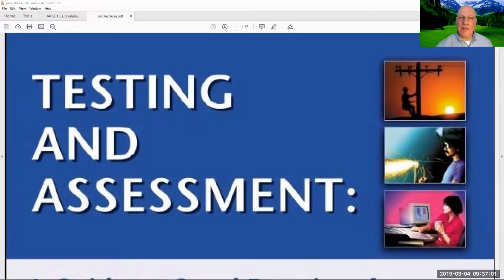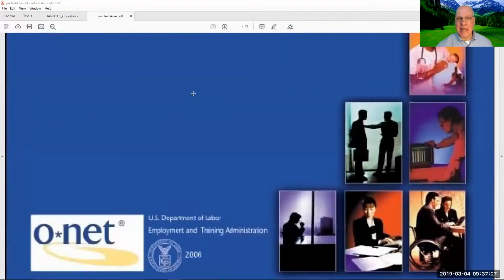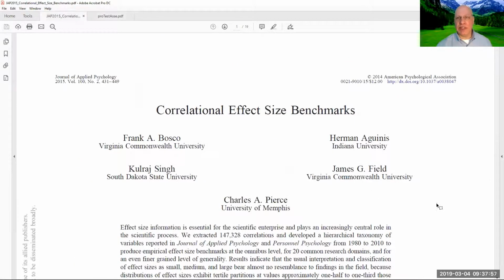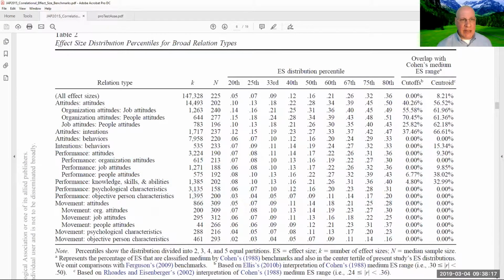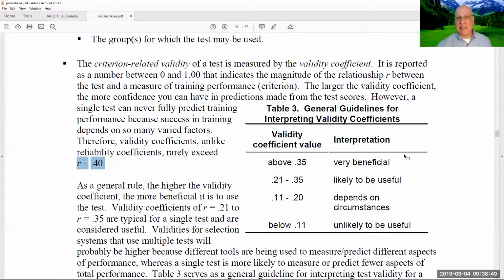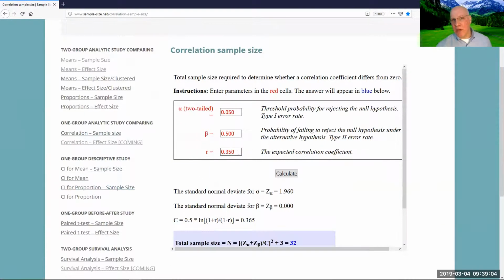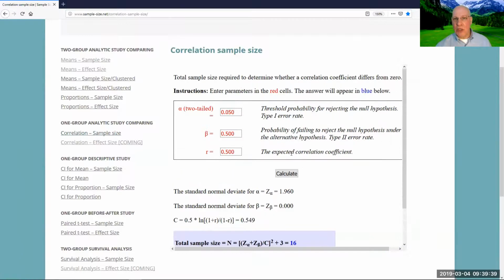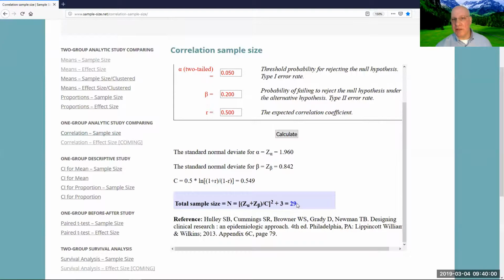AI Democratization Part 3: Decreasing Sample & Type II Error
Referring to a US Department of Labor  document and a research publication, Chris at Kunze Analytics explains in this third video why AI-Optimization software is a game-changer. When building Assessment Performance Models and Success Patterns with supervised Machine Learning, sample size can be decreased as well as type II statistical error. Smaller sized companies reap the benefits of using Assessments in the pre-Hire screening process and in employee development. Overall Job Match and Job Fit scores become more predictive of performance. That brings great value turning HR into a profit center.